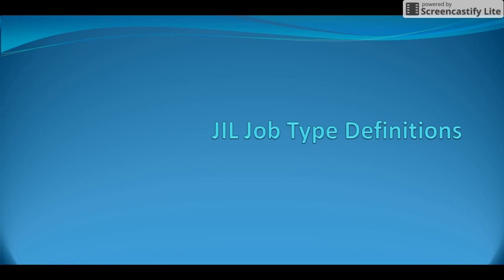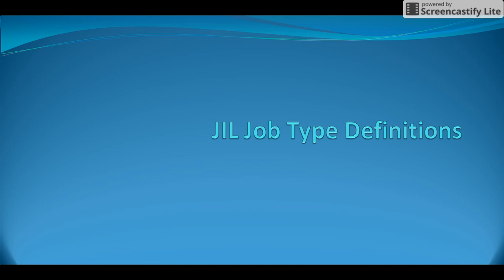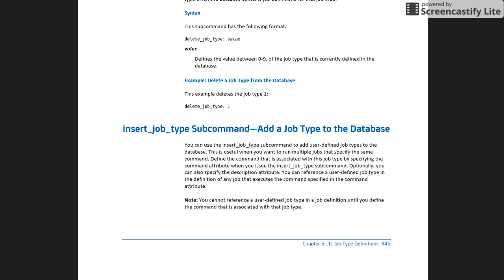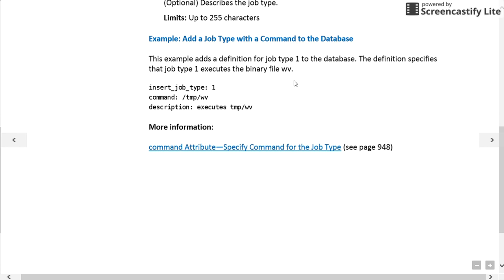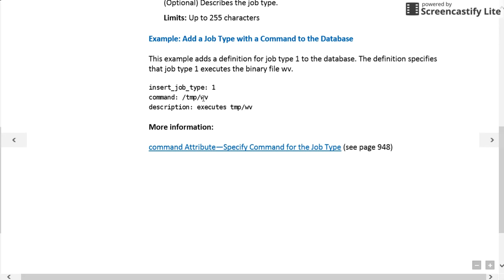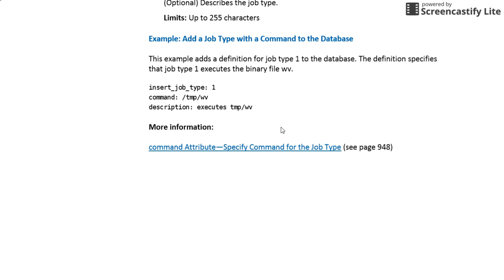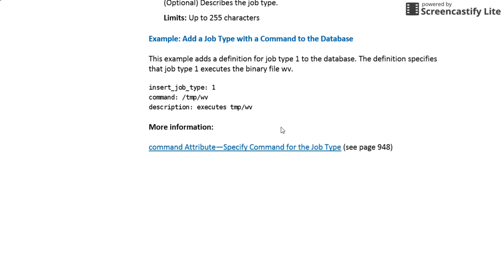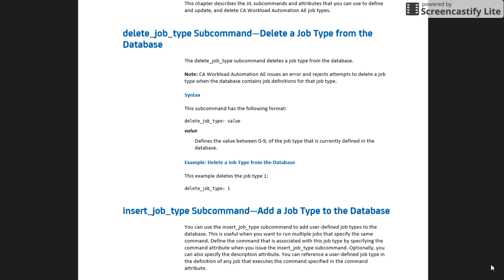Autosys : JIL Job Type Definitions, How to create user defined job type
delete_job_type Subcommand—Delete a Job Type from the Database
The delete_job_type subcommand deletes a job type from the database.
Note: CA Workload Automation AE issues an error and rejects attempts to delete a job type when the database contains job definitions for that job type.
Syntax
This subcommand has the following format:
delete_job_type: value
value
Defines the value between 0-9, of the job type that is currently defined in the database.
Example: Delete a Job Type from the Database
This example deletes the job type 1:
delete_job_type: 1
insert_job_type Subcommand—Add a Job Type to the Database
You can use the insert_job_type subcommand to add user-defined job types to the database. This is useful when you want to run multiple jobs that specify the same command. Define the command that is associated with this job type by specifying the command attribute when you issue the insert_job_type subcommand. Optionally, you can also specify the description attribute. You can reference a user-defined job type in the definition of any job that executes the command specified in the command attribute.
Note: You cannot reference a user-defined job type in a job definition until you define the command that is associated with that job type.

Syntax
insert_job_type: value
command: file
[description: text]
value
Specifies a job type to add.
Limits: 0-9
file
Specifies the binary file to use for the command in a job.
Limits: Up to 255 characters specifying the full pathname of an executable file.
Windows Note: Enclose the colon with backslashes when specifying drive letters. For example, C\:\tmp.
text
(Optional) Describes the job type.
Limits: Up to 255 characters
Example: Add a Job Type with a Command to the Database
This example adds a definition for job type 1 to the database. The definition specifies that job type 1 executes the binary file wv.
insert_job_type: 1 command: /tmp/wv description: executes tmp/wv

update_job_type Subcommand—Update a Job Type in the Database
You can use the update_job_type command to change the definition of a user-defined job type. Update user-defined job definitions when you make changes to the binary file that is specified in the command attribute changes. For example, when you change the location, name, or parameters of the file.
Syntax
update_job_type:  value
command: file
[description: text]
value
Limits: 0-9
file
text
Example: Update a Job Type with a New Command of ftp to the Database
This example updates job type 1 to specify that the command for the job executes the binary file called ftp.
update_job_type: 1 command: /bin/ftp description: executes bin/ftp